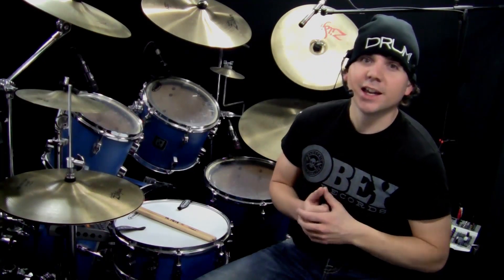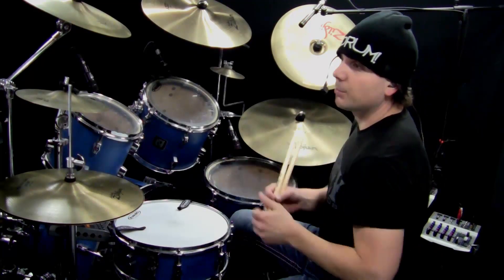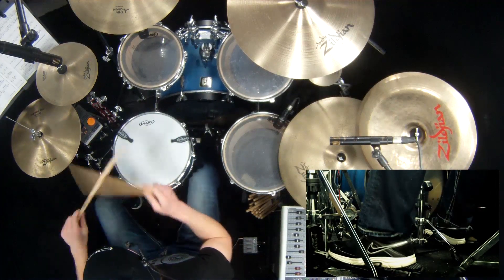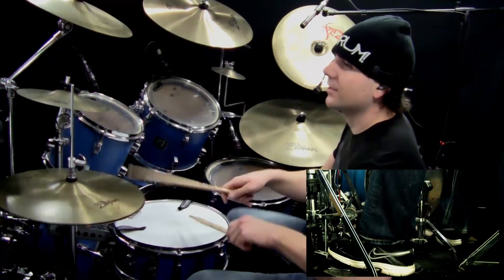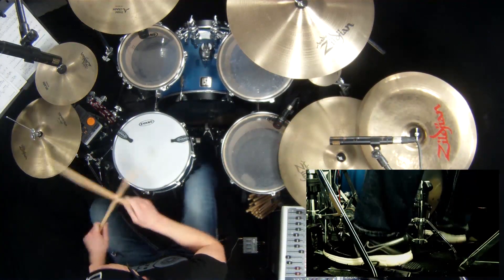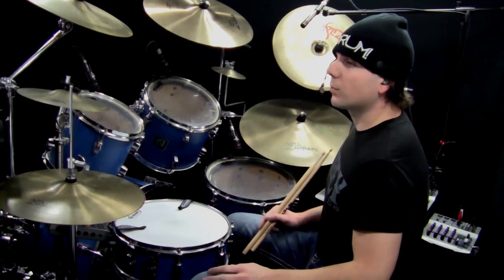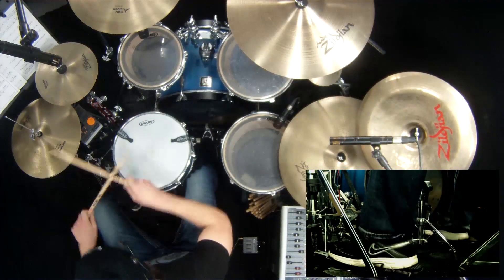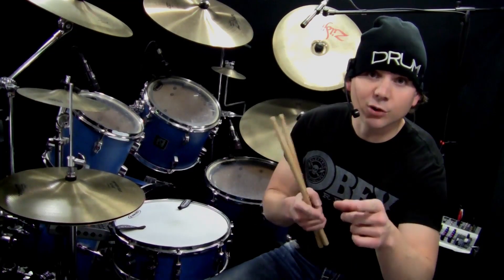The Constantin Beat - Drum Lesson - Nate Brown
When Dave Constantin sat down and played his groove at NAMM 2013, I knew I had to use it and share it with you (with Dave's permission, of course). This groove plays with a funky idea on beat 4, incorporating double strokes with beat 1 on the hi hat completing the 5-stroke roll.